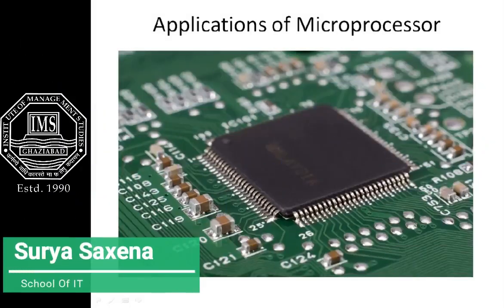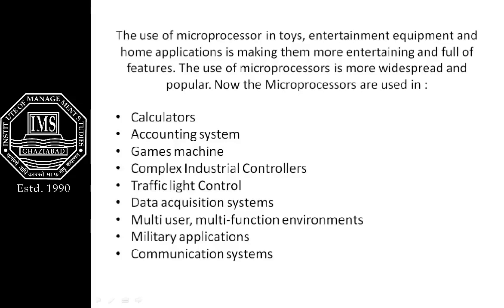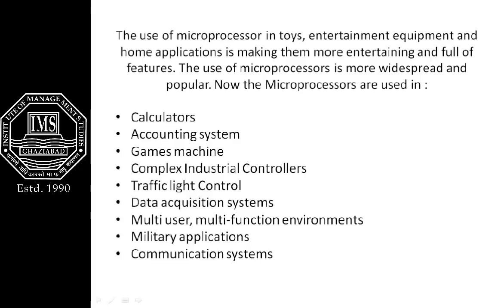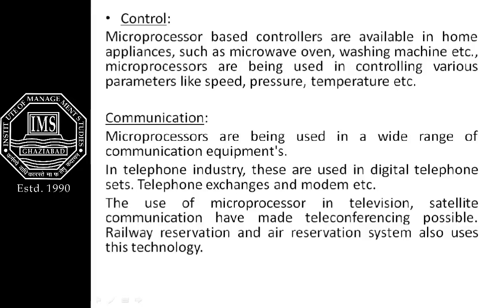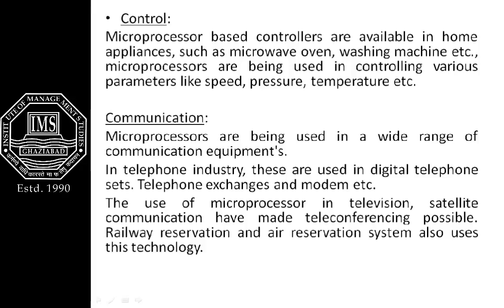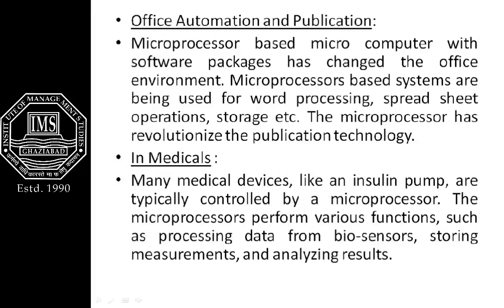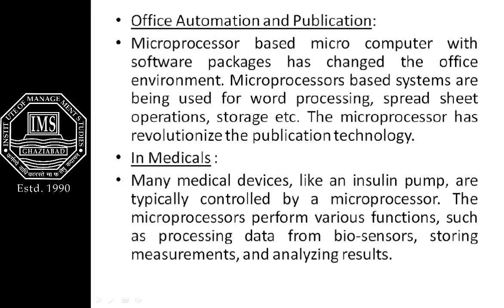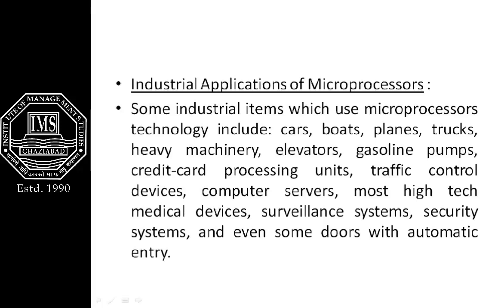application of microprocessor